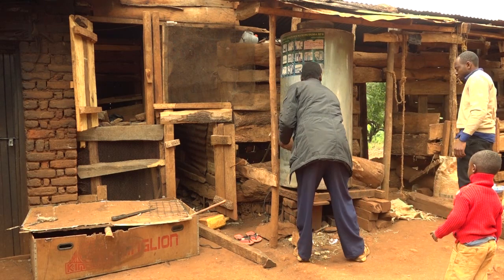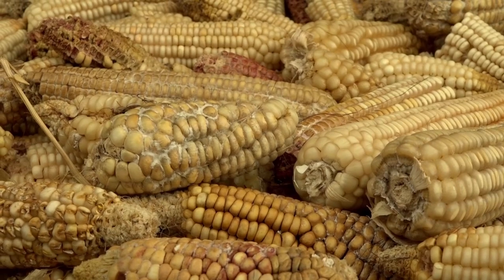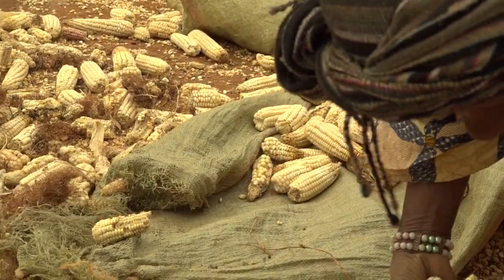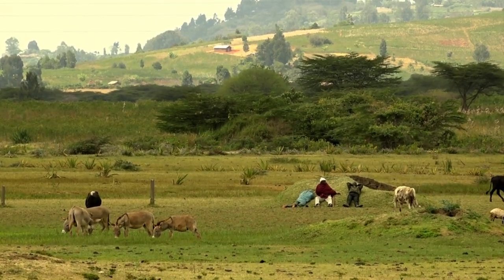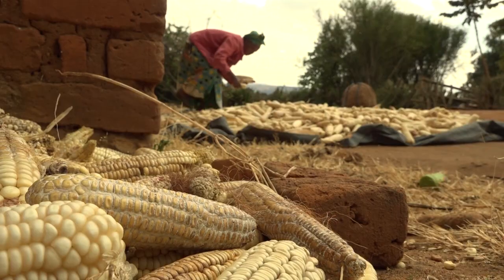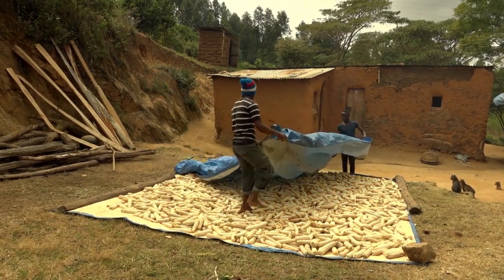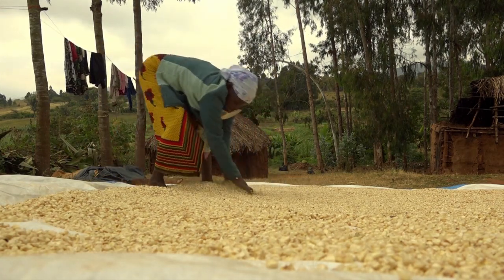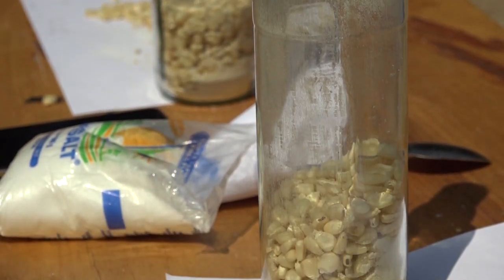Aflatoxins in maize during drying and storage (Summary)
As our health and the health of our animals are at stake, let us learn from experienced farmers in Tanzania how to properly dry and store our maize